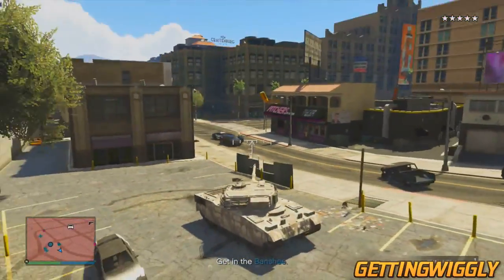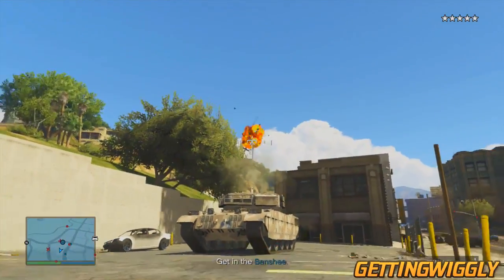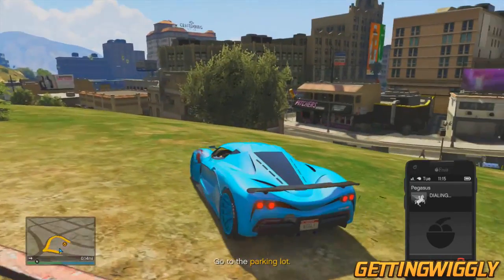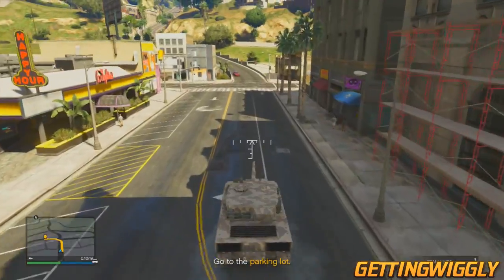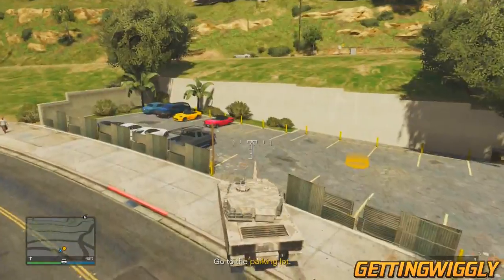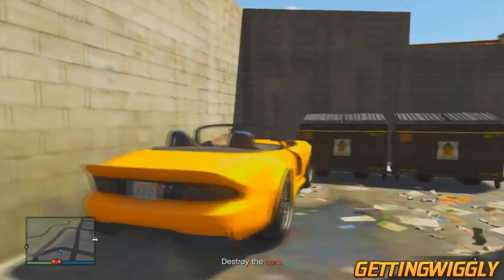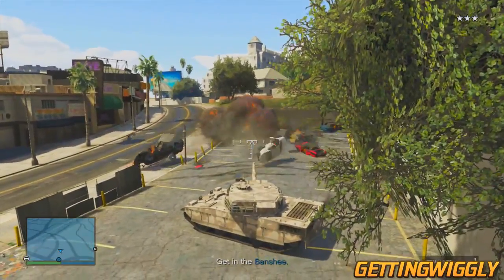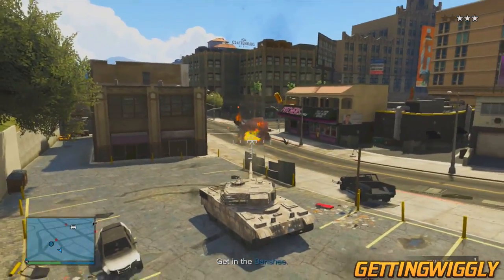GTA 5 Online - "SOLO" "UNLIMITED MONEY 1.17" After Patch 1.17 "FAST Money 1.17"(Money Method 1.17)